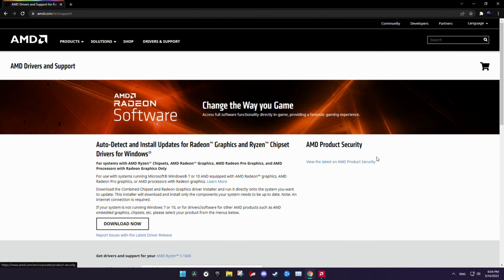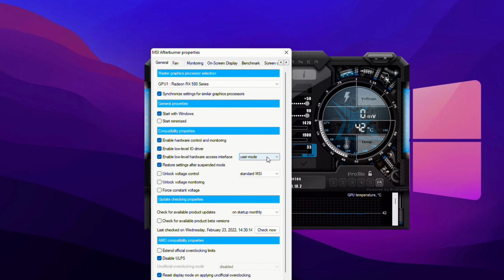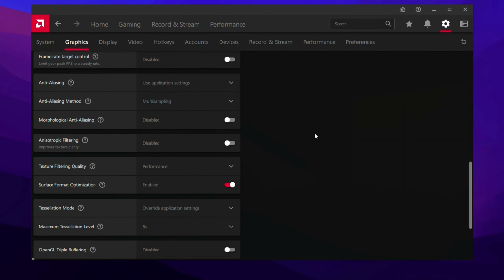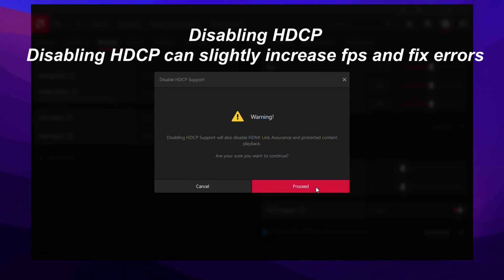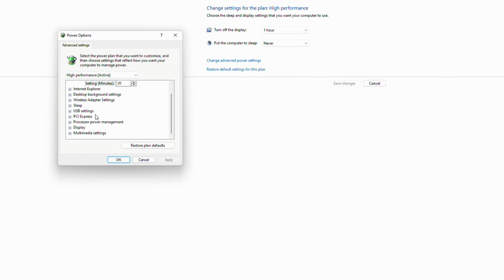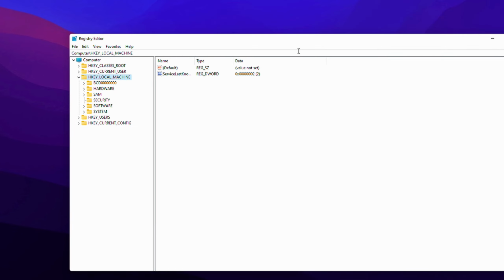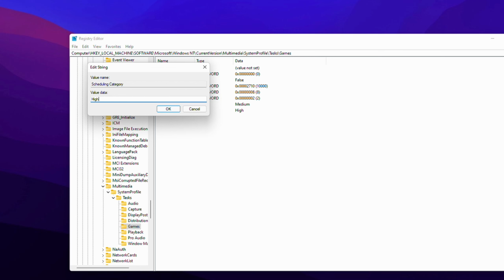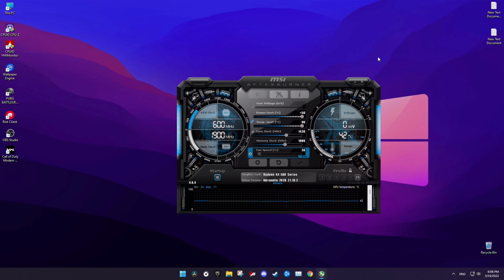How to FIX LOW PERFORMANCE on AMD GRAPHICS CARD *Optimize & Tweak Settings* to Improve Performance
Everyone with an AMD Radeon Card Should be using these settings ✅
🔧Boost Performance and fix low performance and crashes✅

REG Directory - Computer\HKEY_LOCAL_MACHINE\SOFTWARE\Microsoft\Windows NT\CurrentVersion\Multimedia\SystemProfile

🖱️Razer DeathAdder V2
⌨️Razer BlackWidow V3
🎧Razer Kraken X
🖥️AOC C24 165 Hz
PC Case
Gaming Desk
Gaming Wood Desk

Video Timeline
0:00 Intro
0:15 Disable ULPS
0:43 Radeon Settings
1:28 Power Plan Settings
1:49 Registry Tweaks
3:04 Benchmark Results

PC SPECS
CPU Ryzen 5 1600 AF 3.90 Ghz
GPU RX 6600 8 GB
RAM 32 GB 3200 Mhz